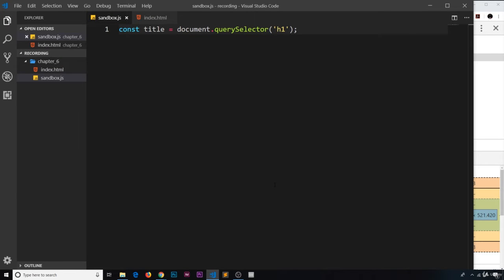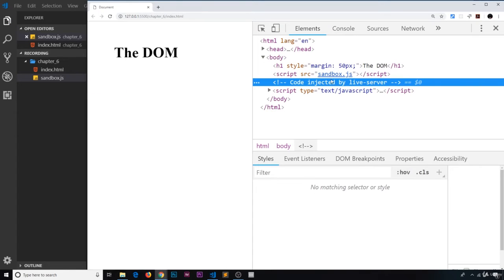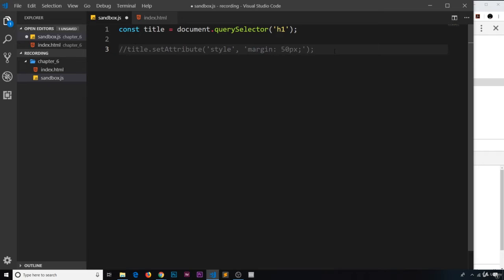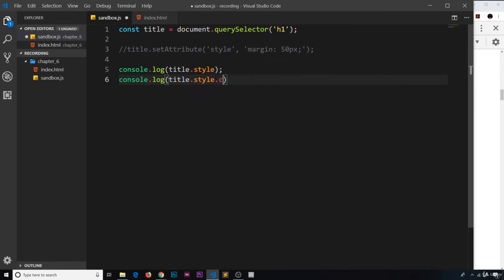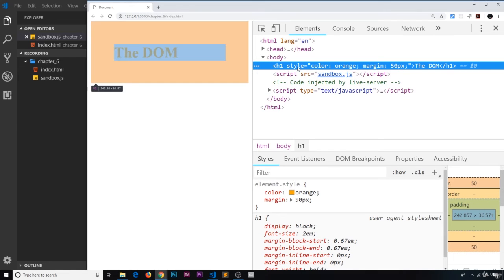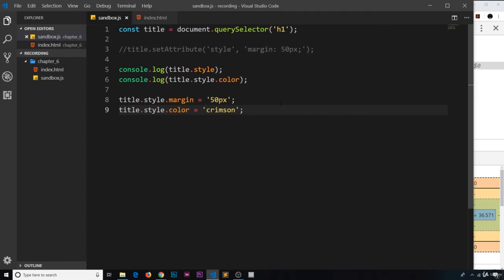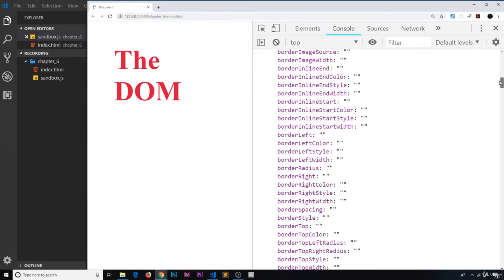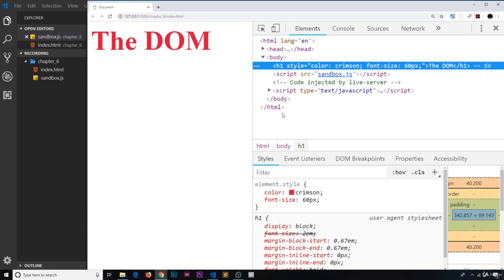6. 7 Changing CSS Styles